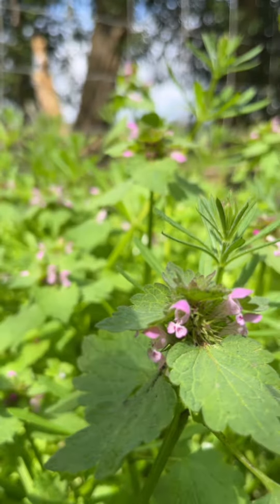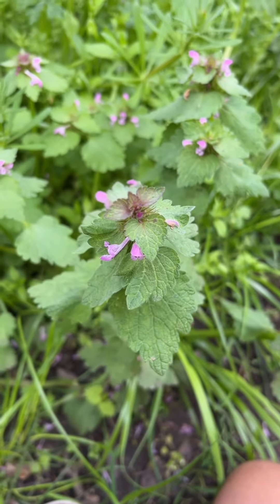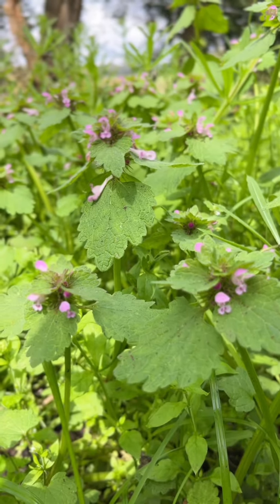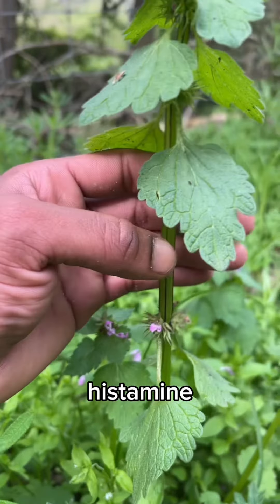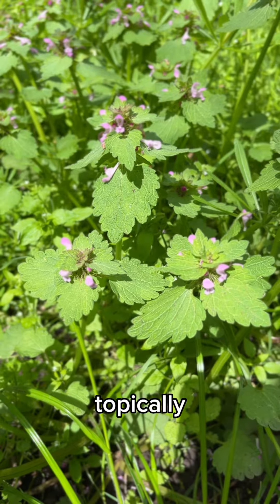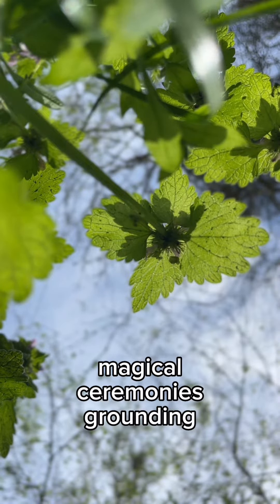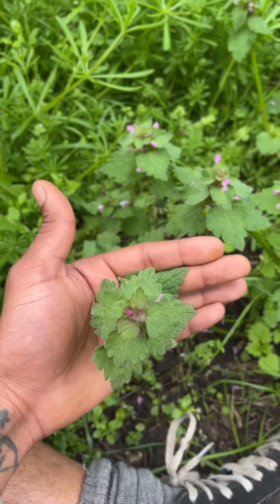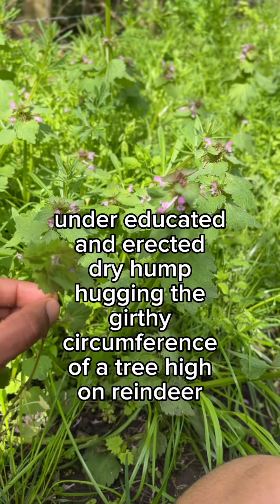How To Eat Magical Wild Plants 🧐 Red Dead Nettle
Purple Archangel or Lamium Purpureum

PLEASE DO NOT PICK OR EAT WILD PLANTS AS MISIDENTIFICATION CAN BE FATAL!

[script]
-from the family of plants that brought us the Mint this specimen here can also be broken down into sh*t
-the leaves and flowers of this unlucky bugger can be boiled to oblivion and infused in the hot spirits of those whom misidentify plants in hell
-Lamium Purpureums the plant in front of us heres leaves and flowers on the other hand can fashion one a tea and is why it’s always important to do your own research and not trust strangers on the internet
-Lamium Purpureum can be eaten raw or cooked, in it’s raw form is stuffed to the brim with vitamin a, c; this unlucky sod contains vitamin k for those addicted to nutrients living life like a cr*ck fiend
-gather all salad suckers and relinquish this innocent plants position in life and be temporarily fulfilled with calcium phosphorus, potassium, magnesium and iron
-this plant supports healthy immune functions, it is also a histamine combating allergies and reactions. It goes to war against free radicals, is a pain reliever and anti inflammatory. It is blessed with anti bacterial and anti fungal properties. This specimen also supports healthy kidney functions. It was topically used for minor cuts, wounds, rashes, skin irritations, dry and cracked. Skin/ joint pain, inflamed joints and arthritis.
-ancient plants has a lot of folklore and myths surrounding it. It has long been used in magical ceremonies to bring feelings of happiness, security and grounding to the user whatever the f*ck that means; I’m looking at you Harold and Potter gang
-you can identify this plant by its distinctively disgusting square stems, leaves covered in fine hairs which are green; shapeshifting to a purple at its summit and like the common stinging nettle has wavy serrated margins or rather edges. It has zygomorphic flowers which are bright pink or purple
-commonly mistaken for another plant, this specimen has many similarities only if you we’re undereducated and erected dry hump hugging the girthy circumference of a tree high on raindeer urine
-good day